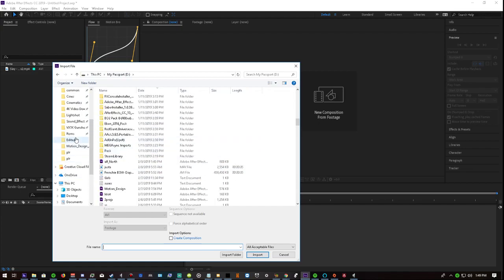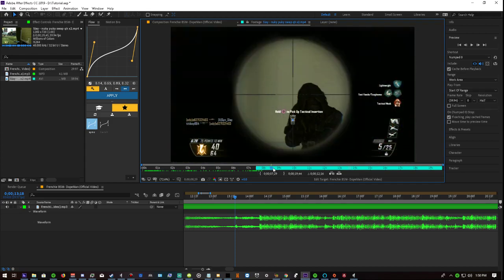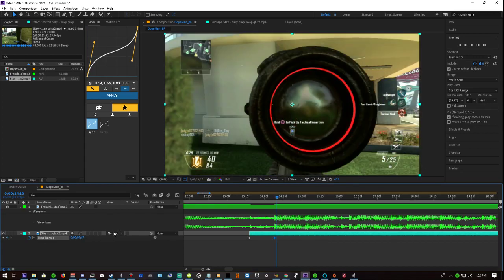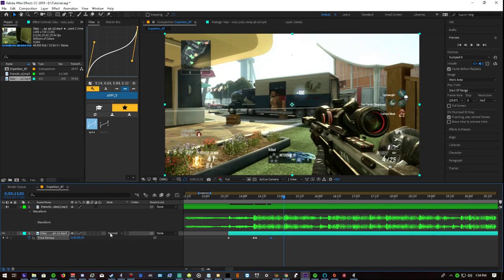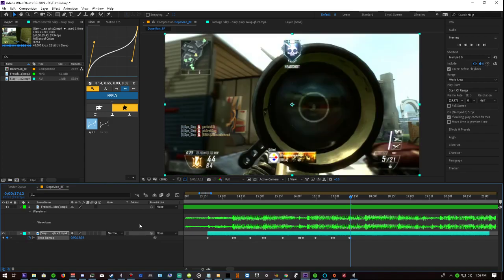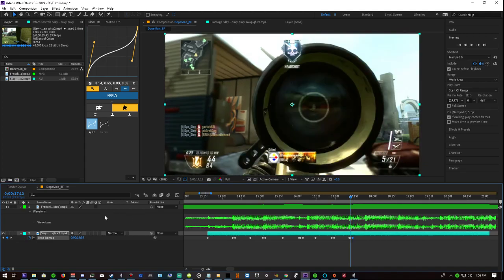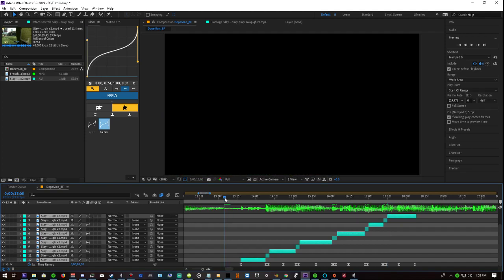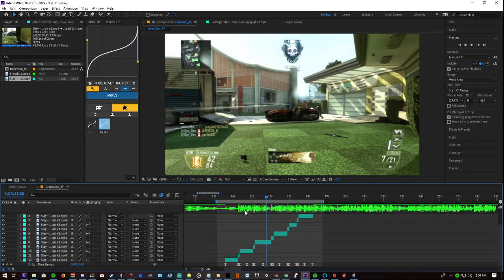After Effects Syncing Tutorial @DevroVFX | 2019